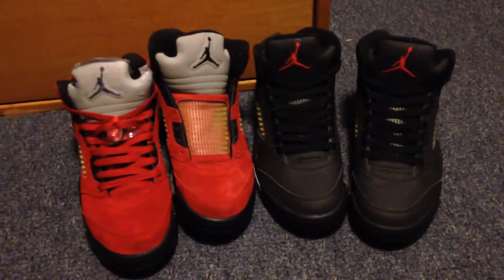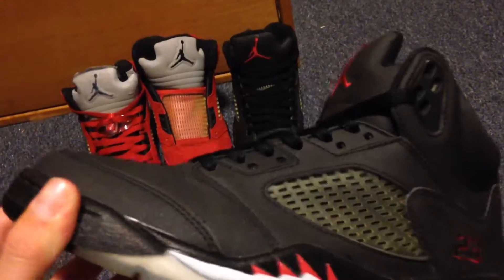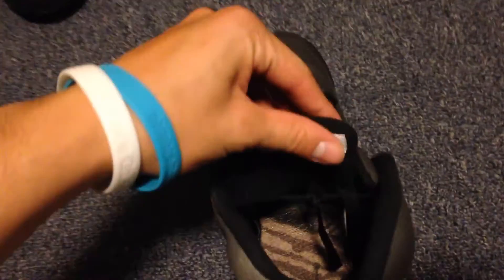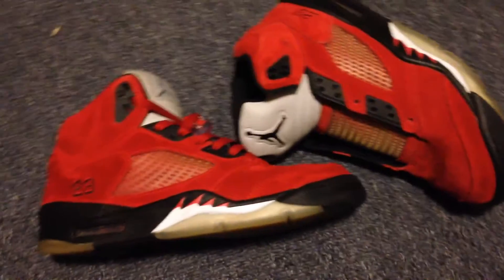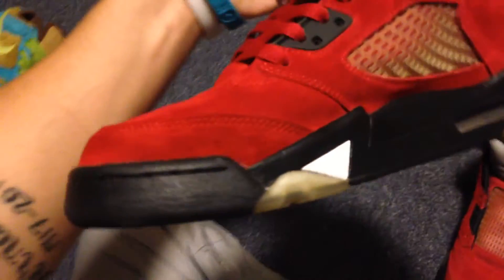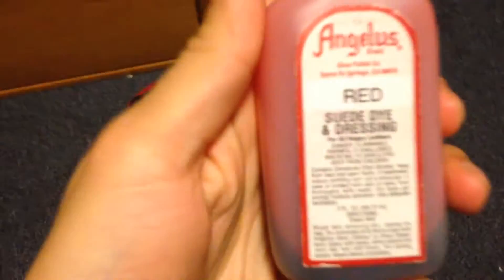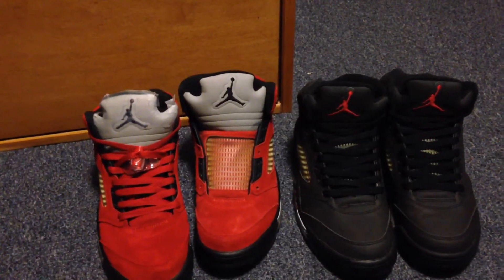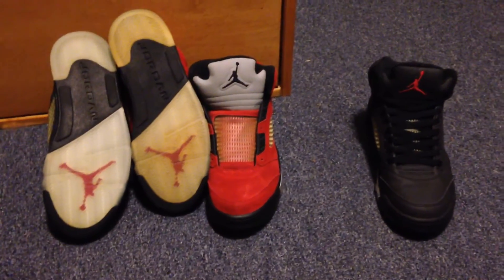air jordan 5 dmp raggingbull pack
My new pick up of the dmp 5's